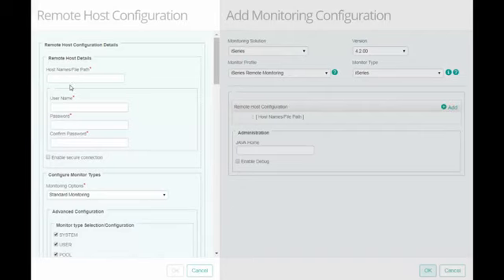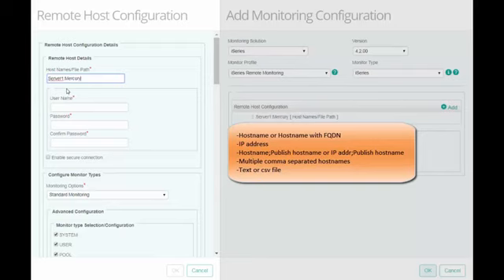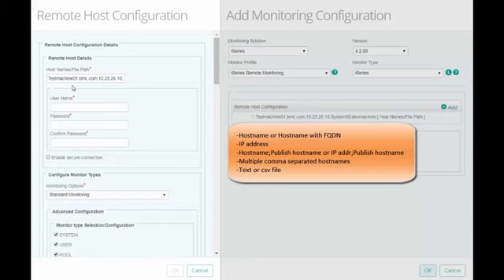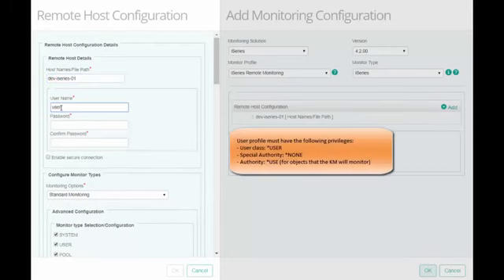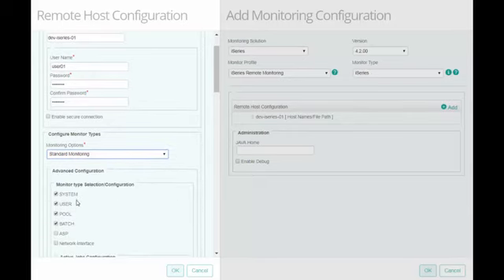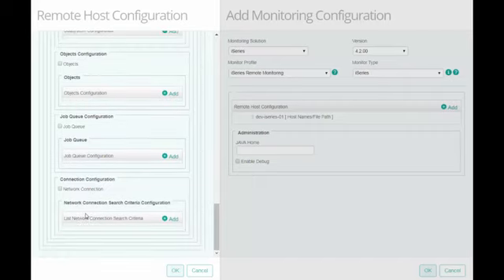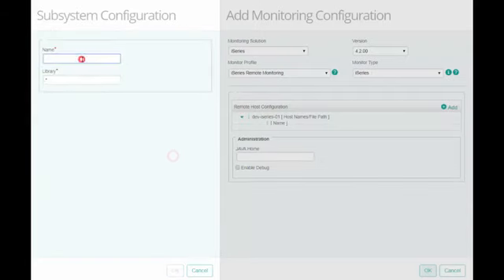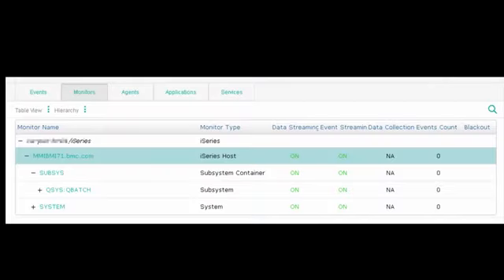BMC TSOM Patrol: How to Configure Remote Monitoring of iSeries OS Using iSeries KM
This video demonstrates how to configure remote monitoring of iSeries OS using PATROL for iSeries.

Video author: Shweta Patil